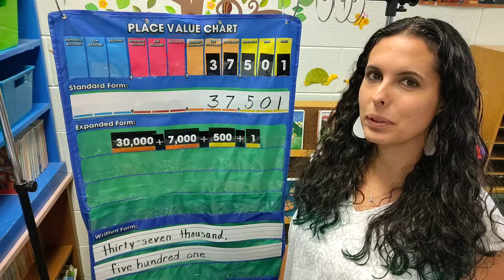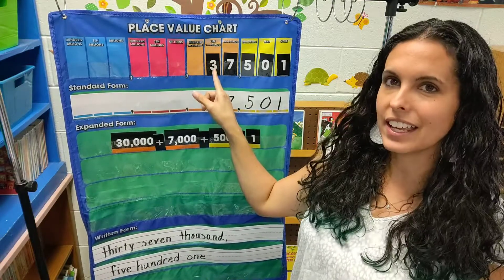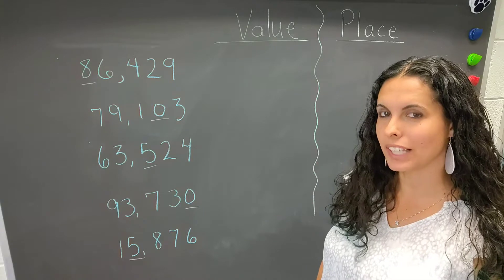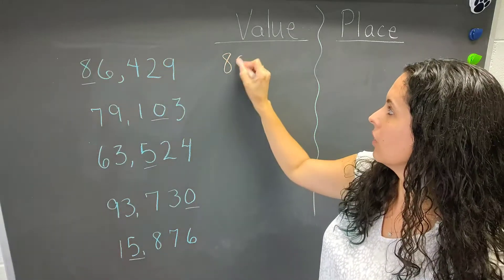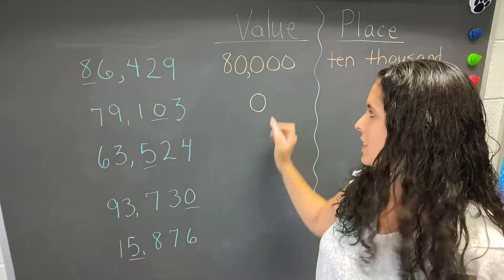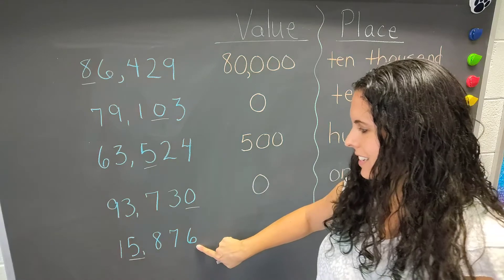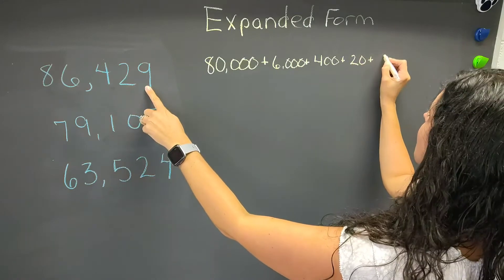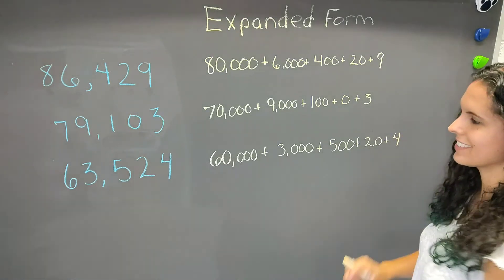Place Value to the Ten Thousands Place